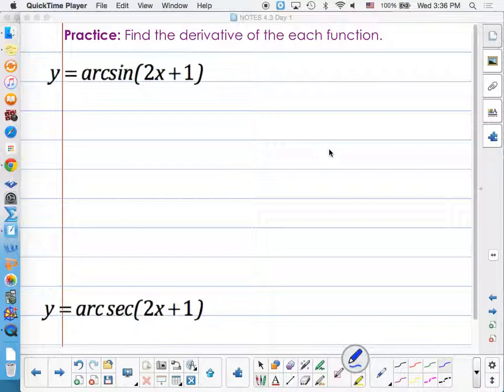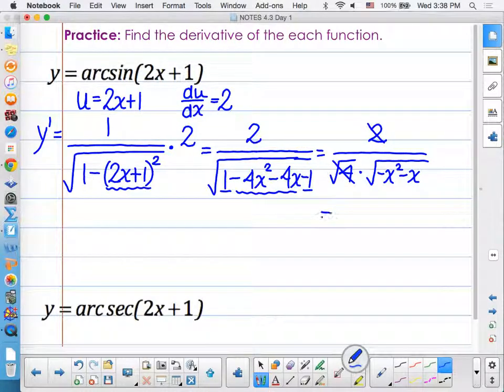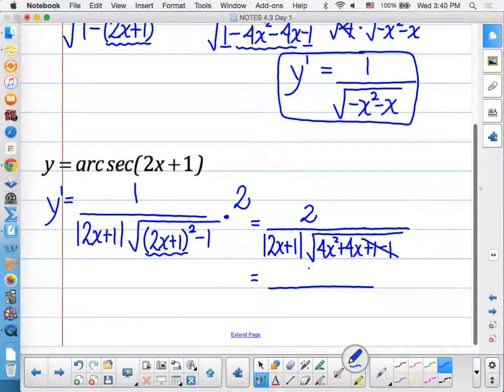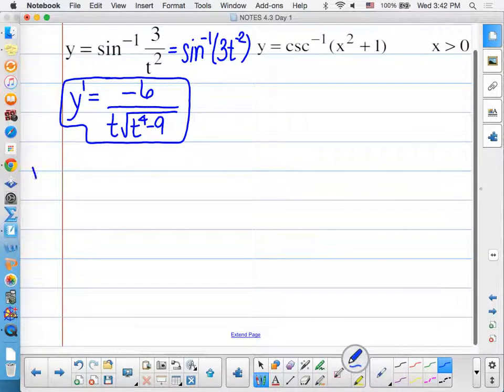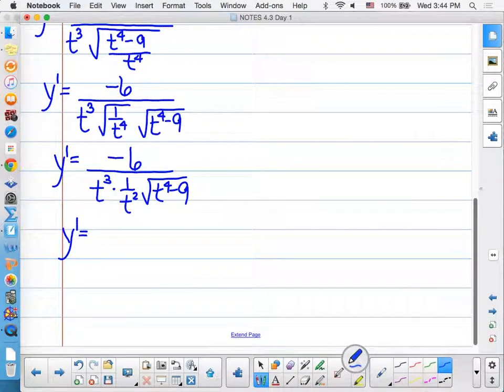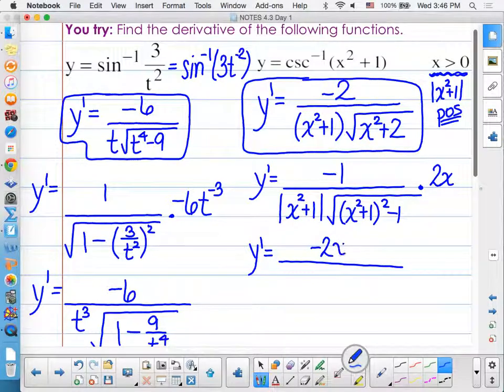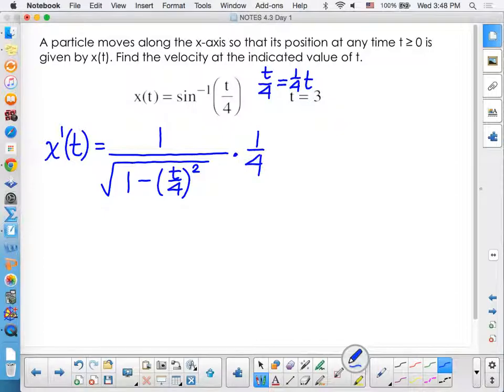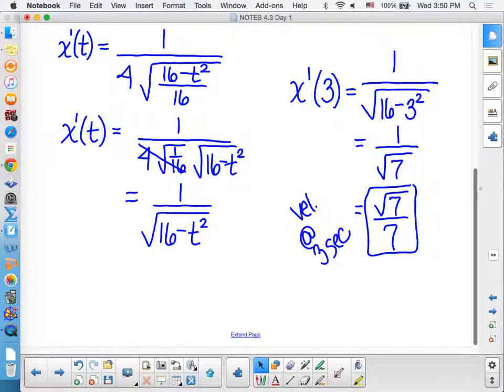4 3 Day 1 #2 Derivatives of Inverse Trig Functions